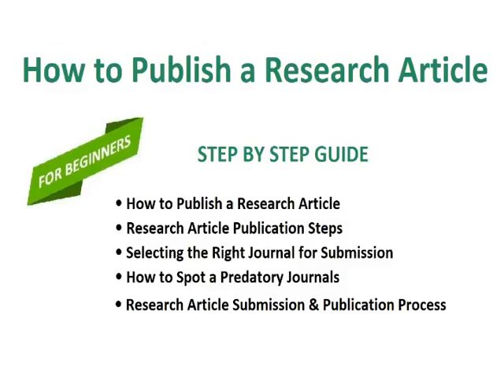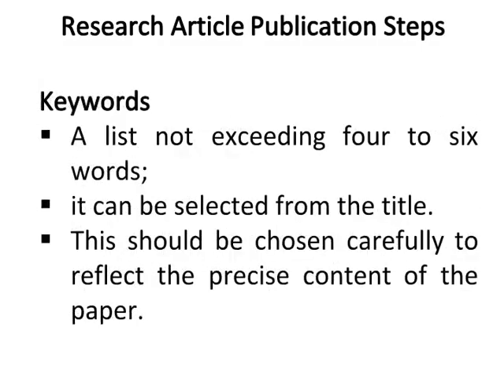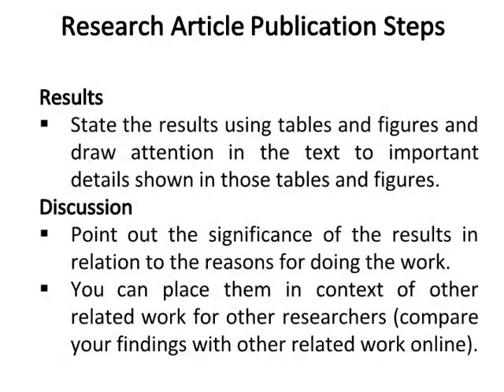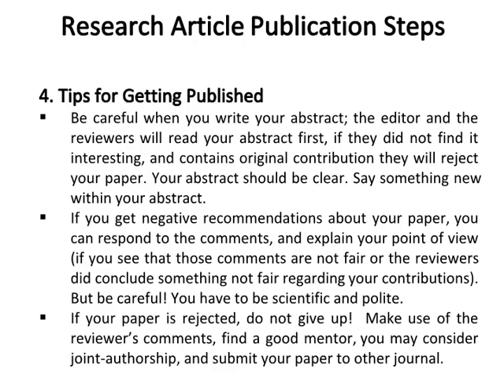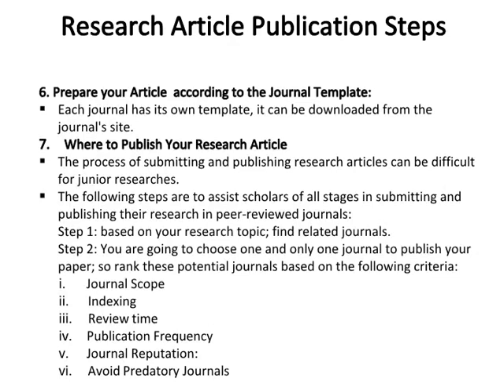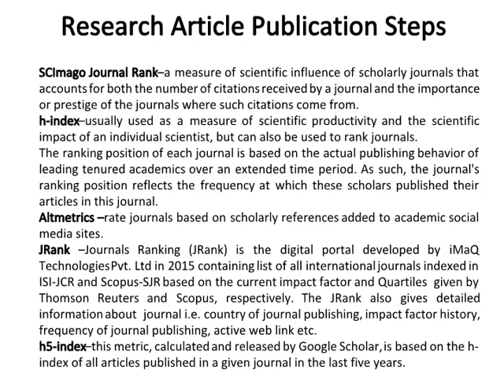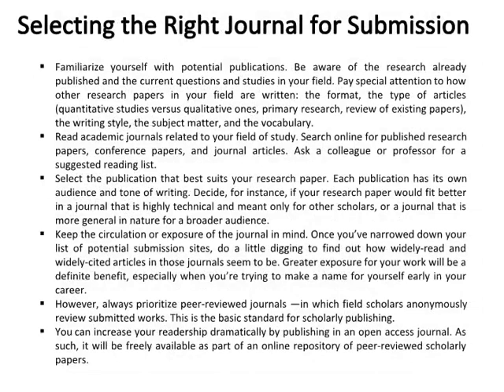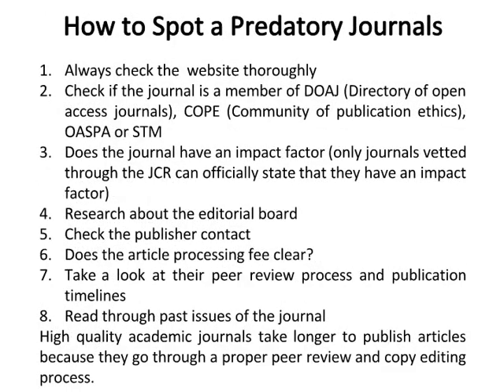How to Publish a Research Article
This video is about how to publish a research article.

thesis helper
how to submit a research article
 how to publish research article
how to submit research article
how to publish manuscript
how to submit manuscript